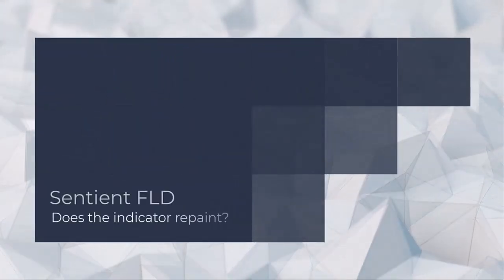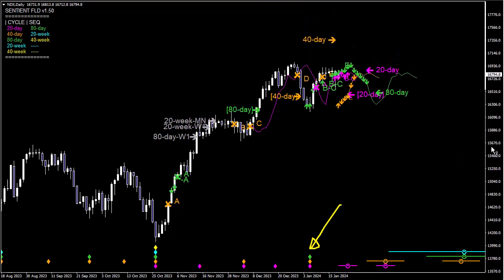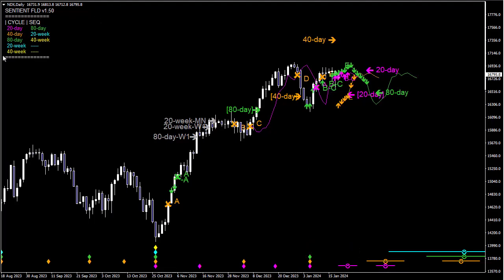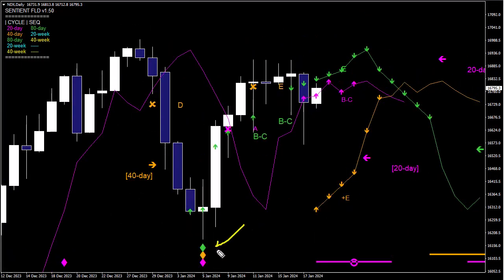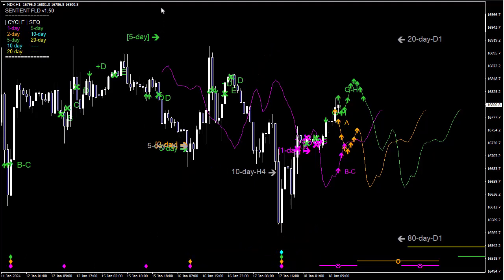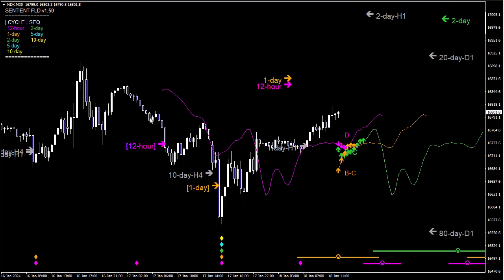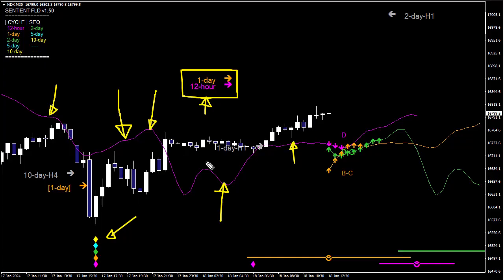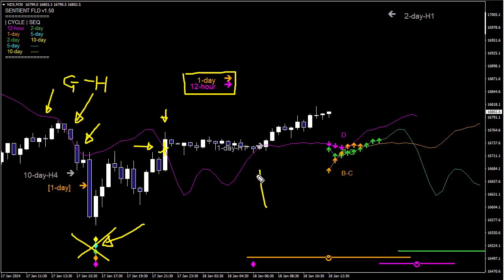The Hurst Cycles Academy learn the 50 year secret to the markets 16